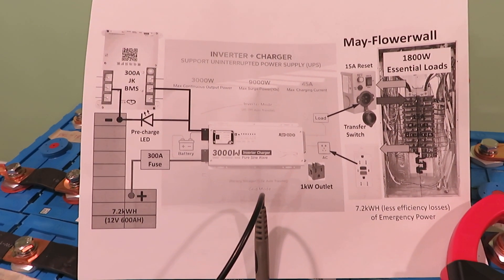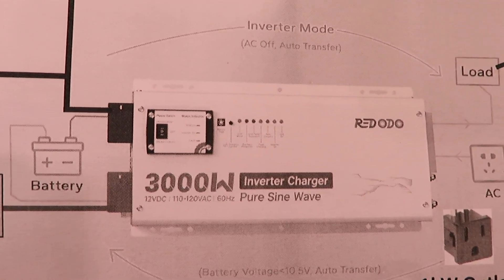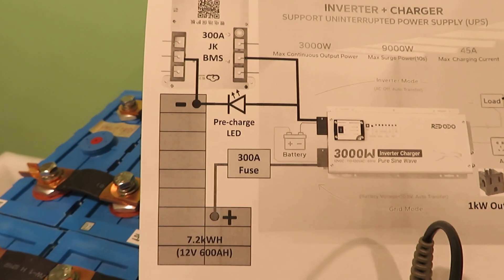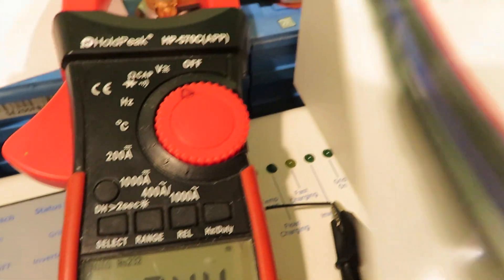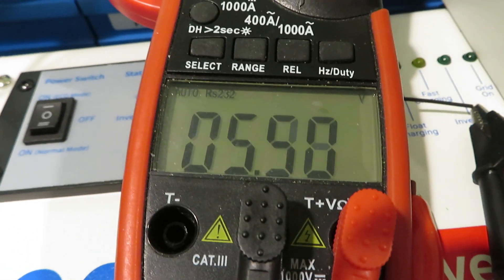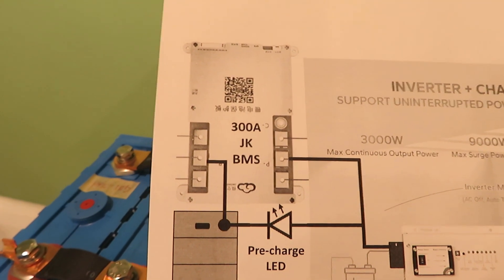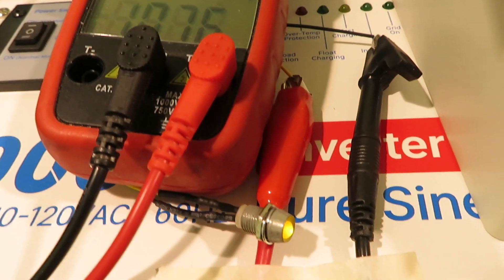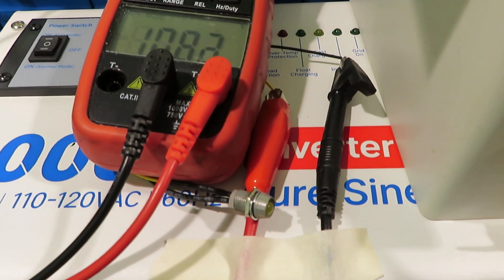JK BMS – Artificial Warning Err Code 6 “Short Circuit” Fix by a Pre-charge LED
The DC input side of an inverter is typically connected to a large internal capacitor regardless if the inverter is on or off. A fully depleted capacitor will act like short circuit and a spark will result when it is connected to a battery.
If the LiFePO4 battery is turned off prior by its BMS, there will be no spark. However, powering on the battery by the BMS, such as the popular JK brand, there will be an inrush current and a short circuit error code is triggered.
In this video, a 20mA 12V LED was connected permanently across the most negative cell and the inverter negative terminals (or between the BMS’ “B-“ and “P-“ terminals) to pre-charge the inverter capacitor to 90% or higher, mitigating the above issues.
In the process, the LED will go from full brightness to almost darkness. The parasitic load will be roughly a milli-amp. Note that the LED comes connected to an internal current limiting resistor. The inverter capacitor will remain charged until the circuit is disconnected.